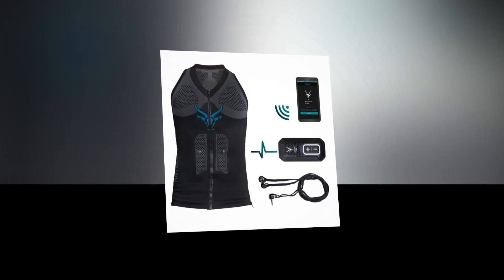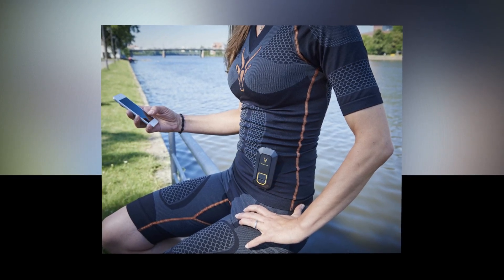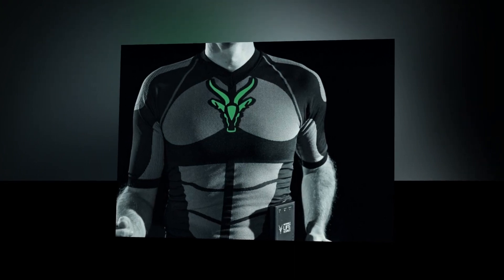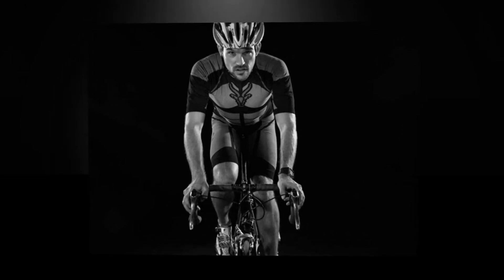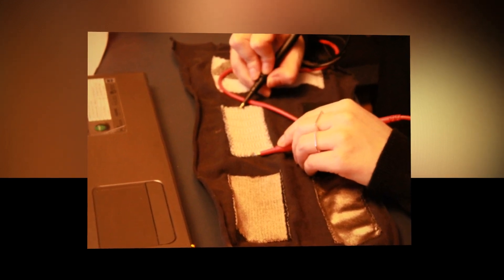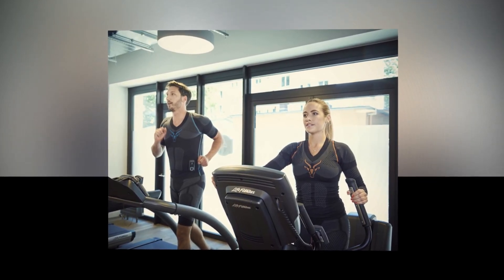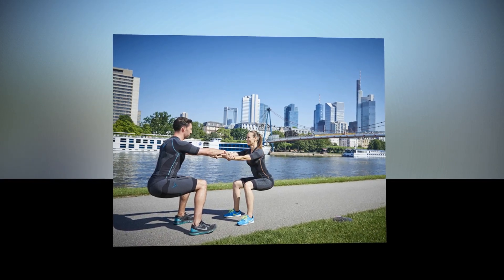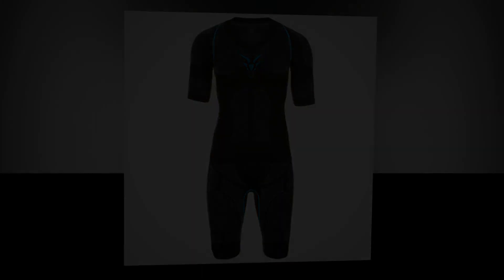Antelope Training suit Review || ANTELOPE Sportswear: Muscle Activating Smartsuit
ANTELOPE is the consequence of our gigantic enthusiasm for sports consolidated with German cutting edge know-how. Our item run incorporates distinctive items that assistance you get the most out of your exercise in any circumstance. Every one of our items comprise of extraordinary pressure textures with incorporated cathodes and wiring in this manner it feels simply like your typical games garments. The electrical motivations are activated by the electronic unit called ANTELOPE BOOSTER. The framework can be easily guided with your cell phone or tablet through our ANTELOPE APP. The materials will be accessible in 4 distinct sizes for each sex.

A preparation with ANTELOPE is very successful. For instance, in a month you can expand: execution up to 30%, hopping capacity up to 20%, muscle volume up to 10%.

Achieve your wellness objective considerably speedier with ANTELOPE Sportswear, the muscle initiating smartsuit. Utilizing best in class electro muscle incitement, ANTELOPE is the main brilliant sportswear that makes the greater part of your exercises more powerful. The smartsuit, intended for anybody, utilizes incorporated innovation to give electrical driving forces to connect with your muscles.

One of the drawbacks to most EMS gadgets is that you have to occasionally supplant the cement cushions to keep up the association. Gazelle, in any case, is utilizing a stretchy silicon blend that, it claims, won't turn out to be less successful after some time. It's additionally said that you won't have to utilize a gel or water to influence the cushions to work legitimately, which will be valuable amid those cool winter runs.

Shockingly, full body EMS suits don't come modest, or inside the financial plan of most easygoing exercisers. To buy the men's form of the full outfit will set you back $1,349, in spite of the fact that a bolero-style top for your arms and pecs will set you back $275. What's more, a tank top that just offers abs and pecs preparing for $299, so there are investment funds to be had in case you're set up to trade off.